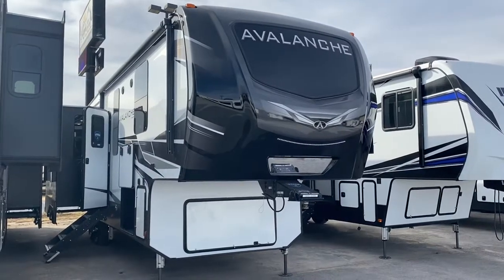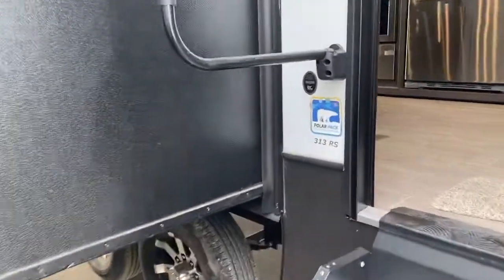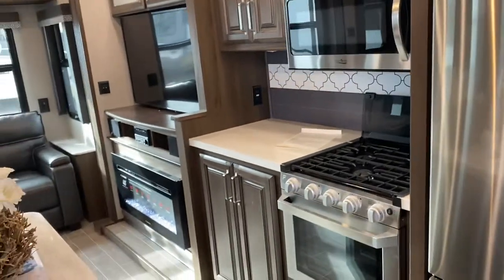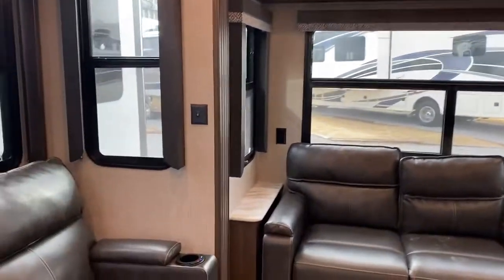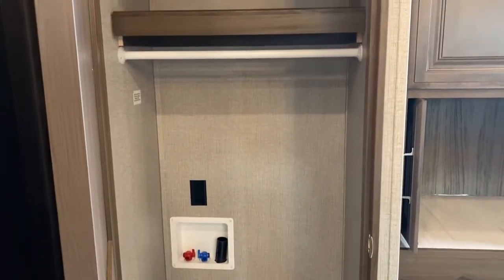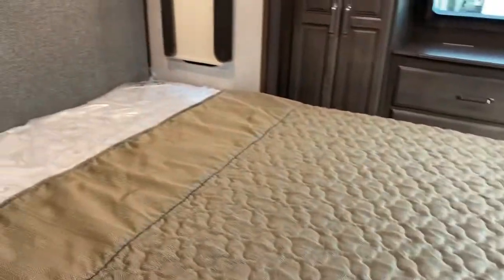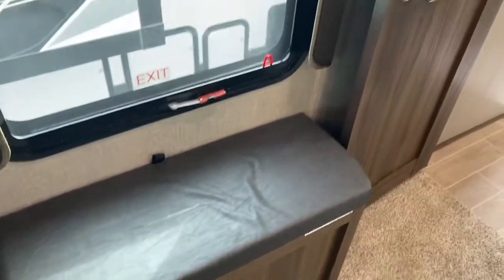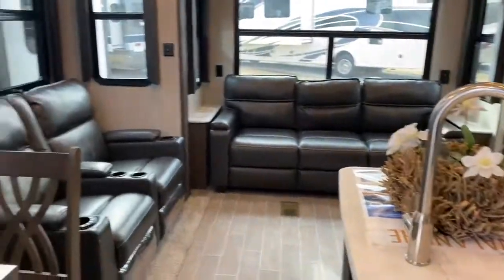2020 KEYSTONE AVALANCHE 313RS!!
Come check this one out in person at Lewis RV Center
1600 E Reno Ave
Oklahoma City, OK 73117